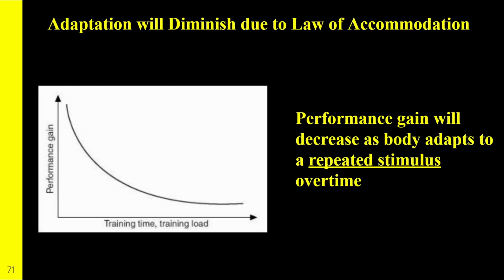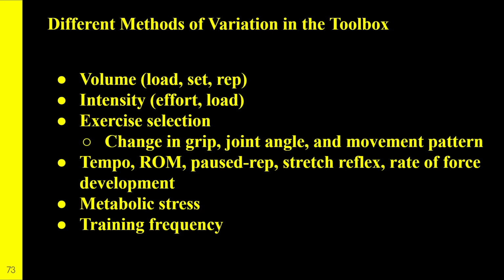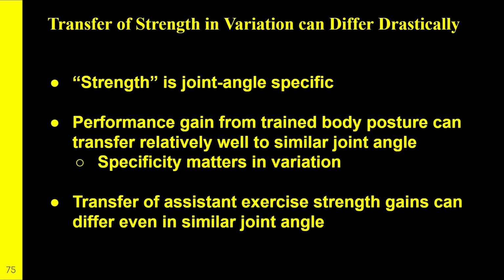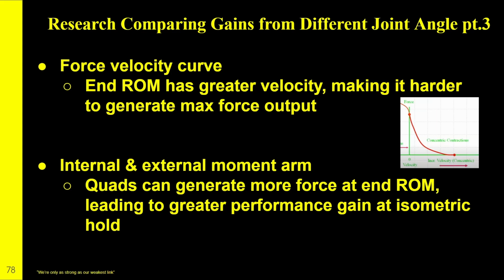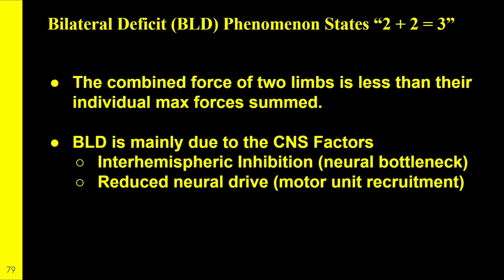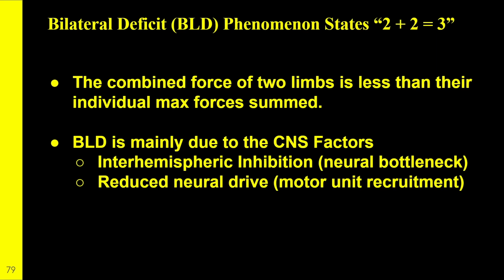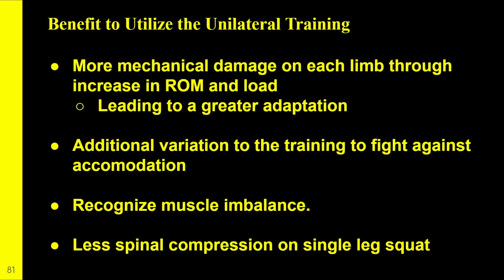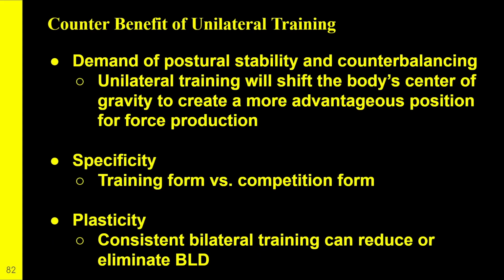Variation | Basic Knowledge For Strength and Muscle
Chapter six of the Basic Knowledge For Strength and Muscle

Discussed about law of accommodation, different methods of variation, transfer of strength, bilateral deficit, and unilateral training

Long form content and educational video are the two debuffs that can nerf the algorithms.

Muscle Milk Protein Powder (50g protein)
PACEARTH Gymnastic Rings
Calisthenics Wood Parallettes Bars & Wrist Wraps
Pull-Up Bar
Dip Station